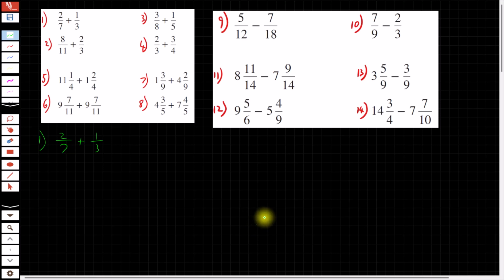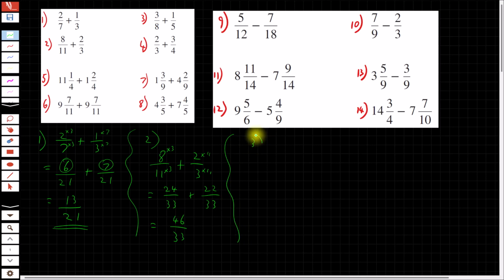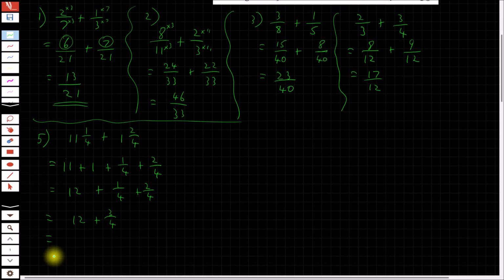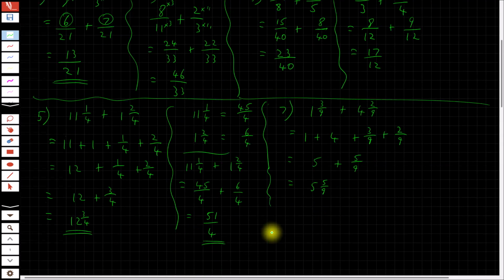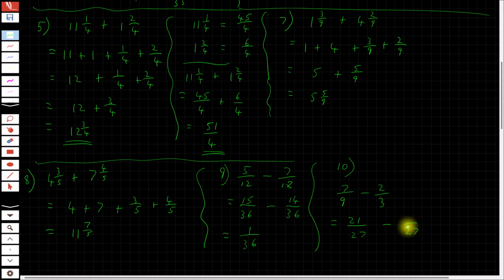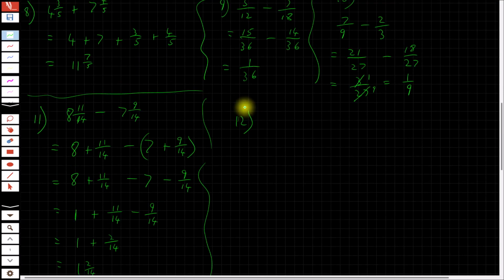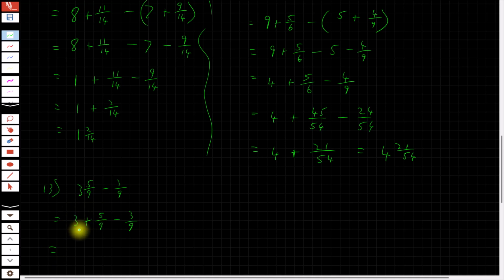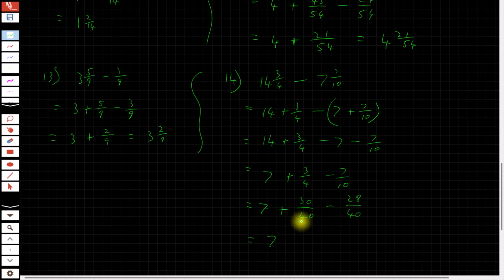Fractions-Adding and Subtracting